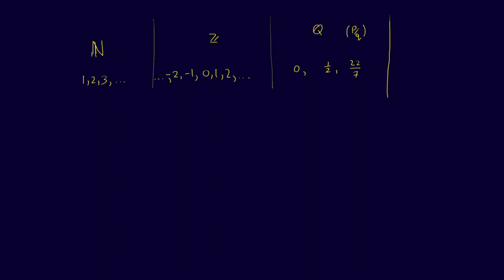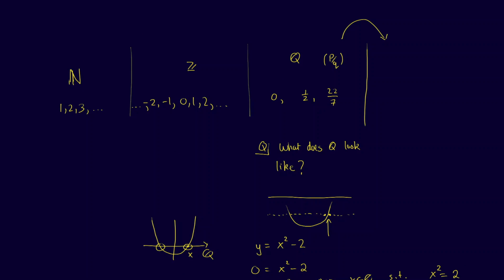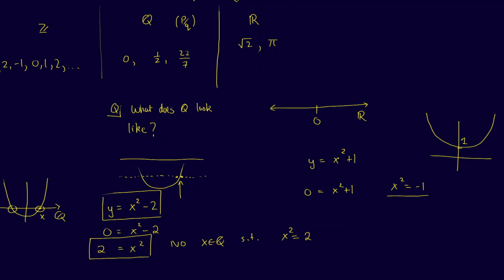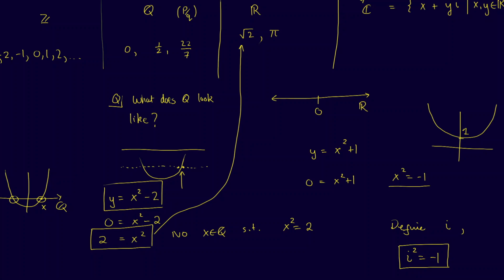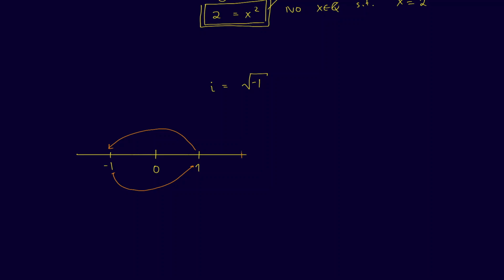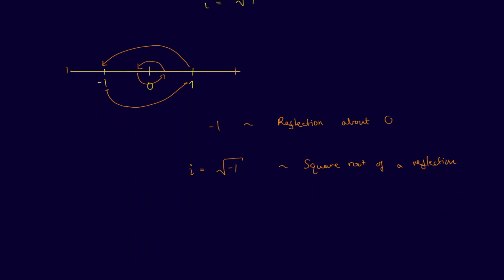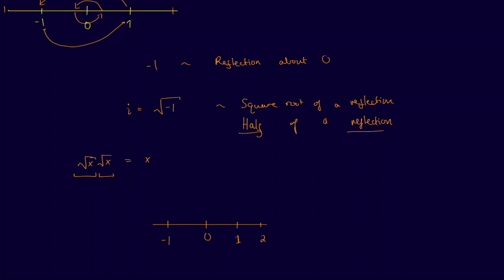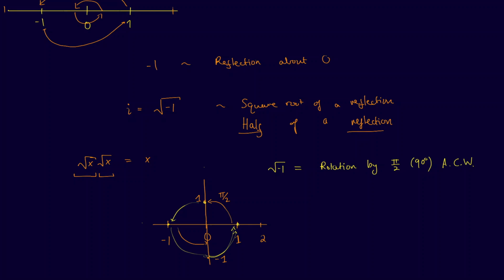What is the 'imaginary number' √(-1)?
Why would we study an 'imaginary' number?
In fact, the imaginary number i is just as real as any other number.